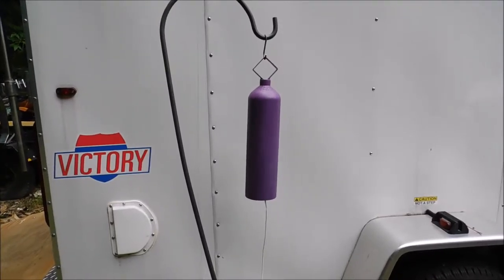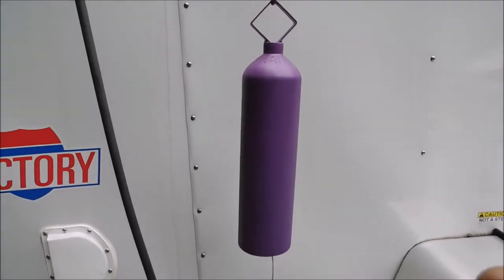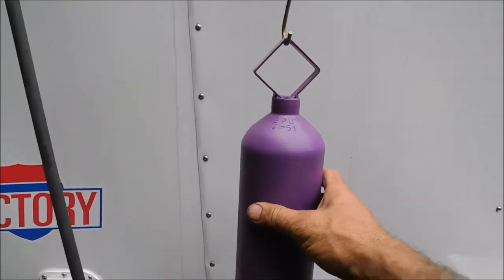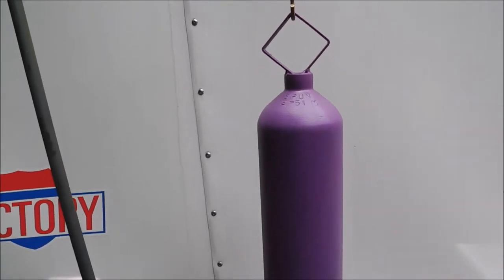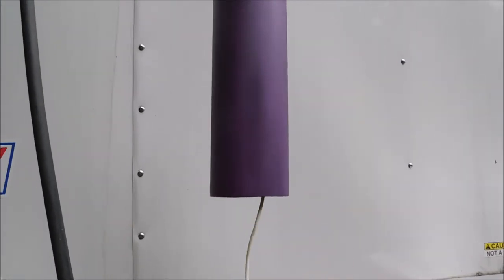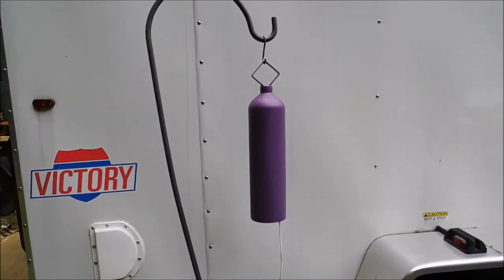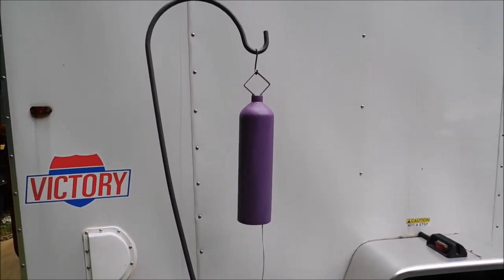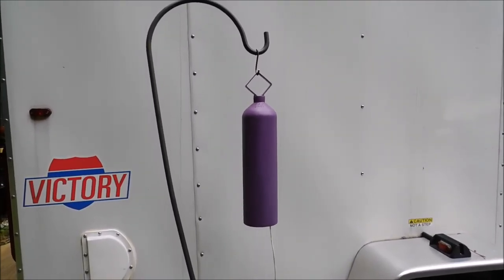Oxygen Tank Bell Purple